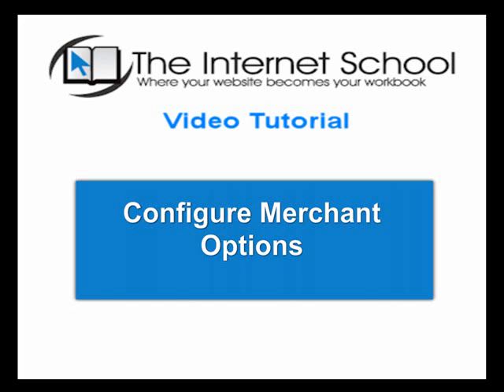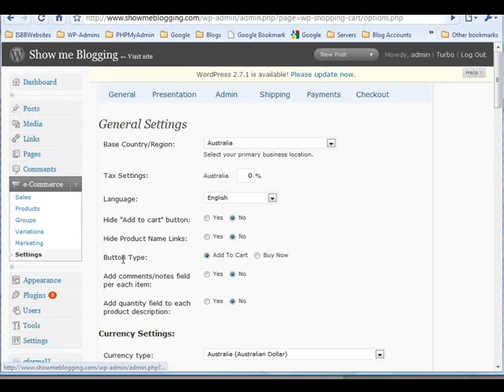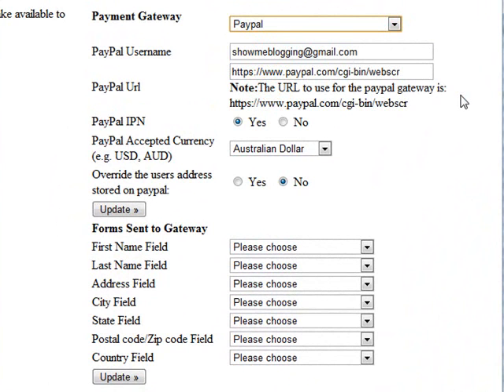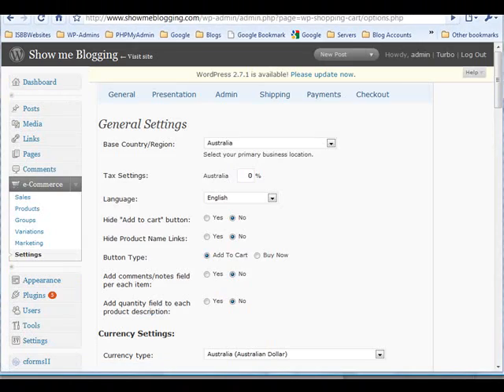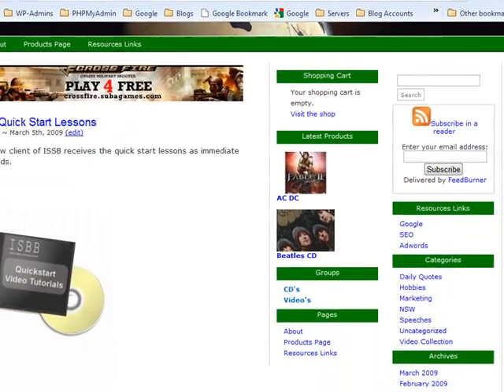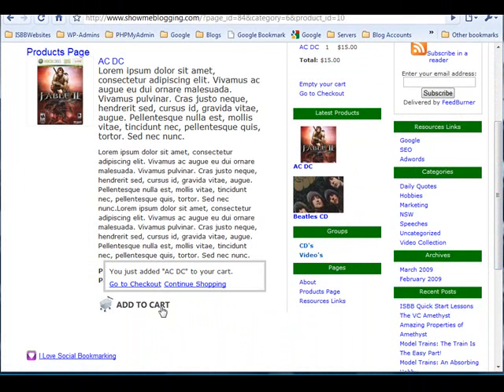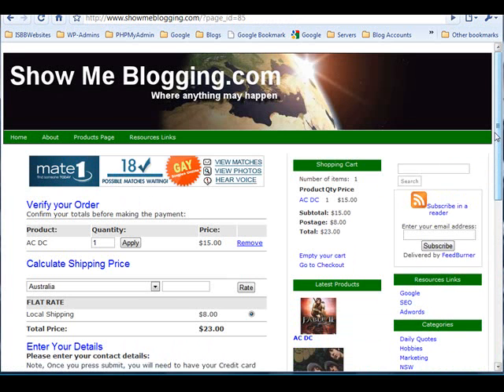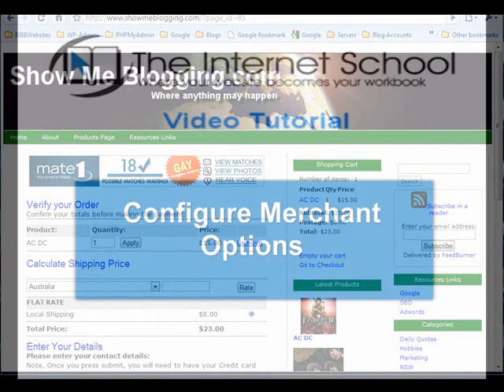The Internet School Store Merchant Wordpress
The Internet School Shop Merchant Wordpress